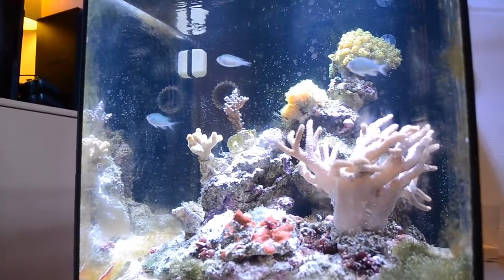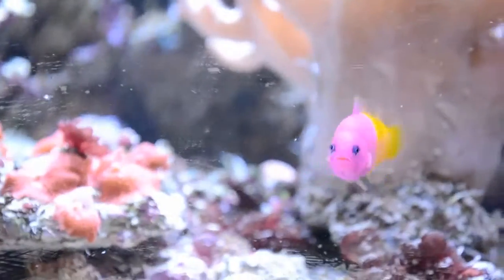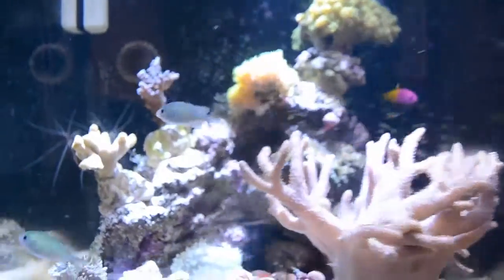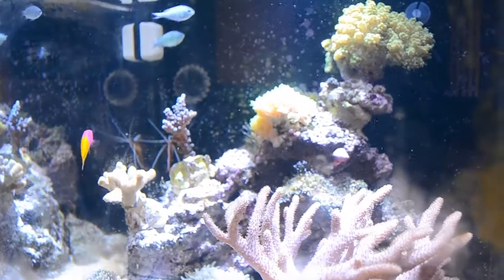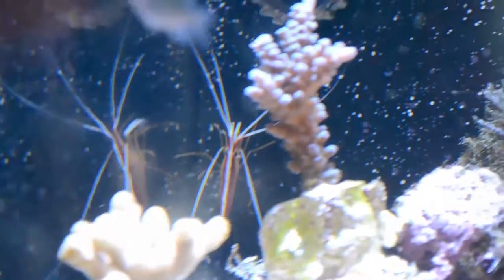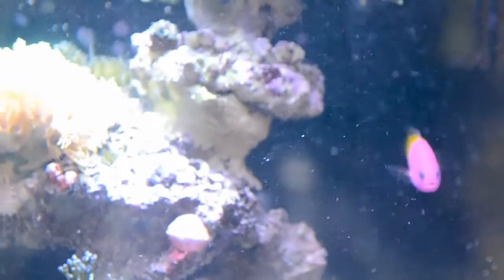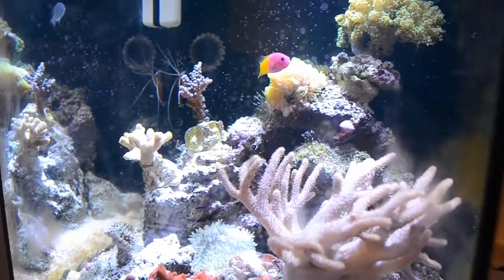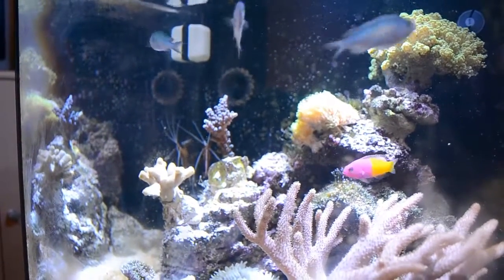Bicolor Dottyback Care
The Bicolor Dottyback, also known as the Royal Dottyback is a beautiful addition to a reef tank. However, some few things have to be taken into consideration before getting one of these beauties. They are bad mannered, and not well suited with very sensitive reef inhabitants. Find out which, and how to control this behaviour in this video! - Boywithafishtank